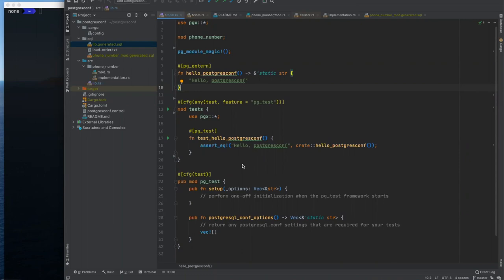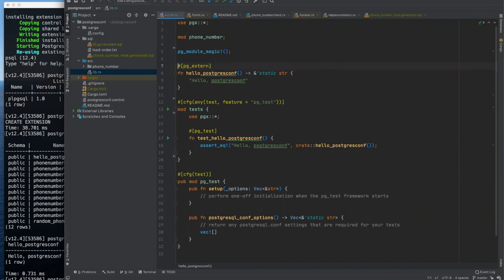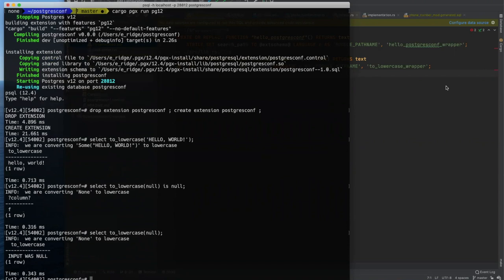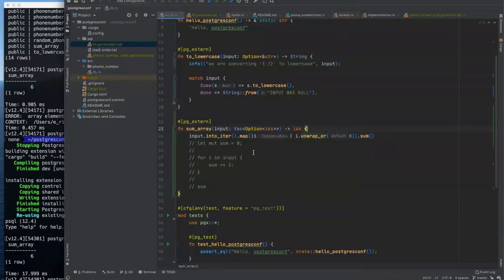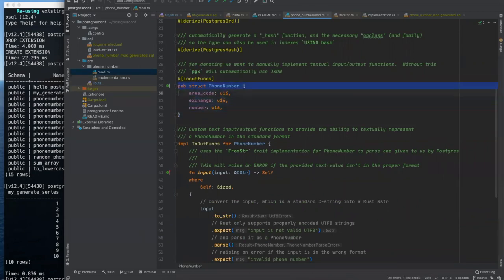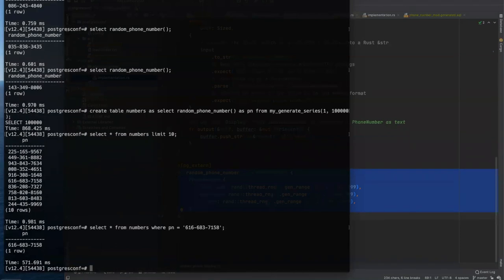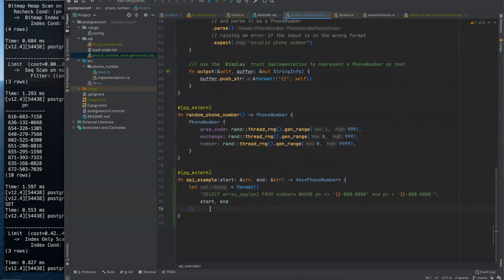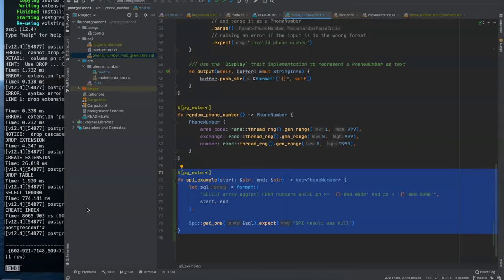PGX: Build Postgres Extensions with Rust